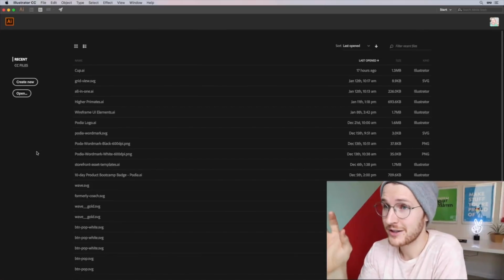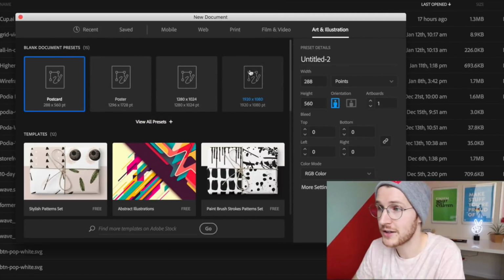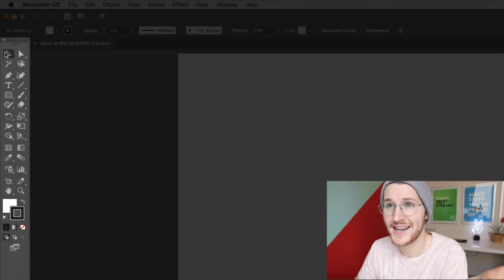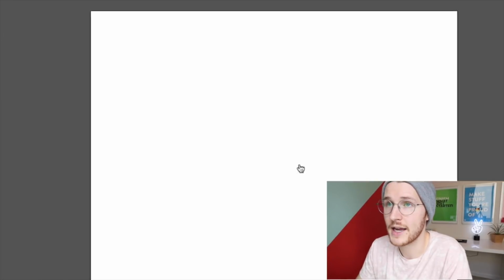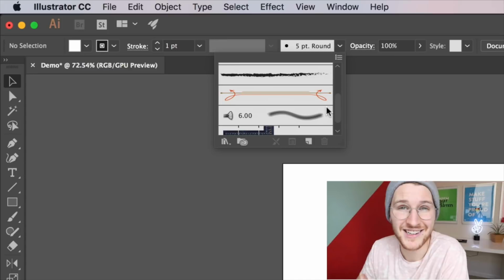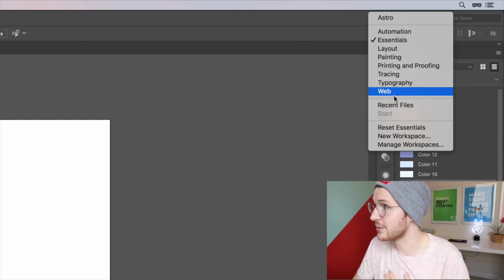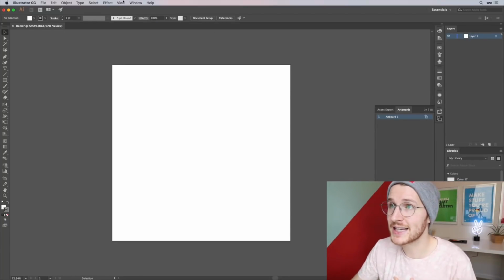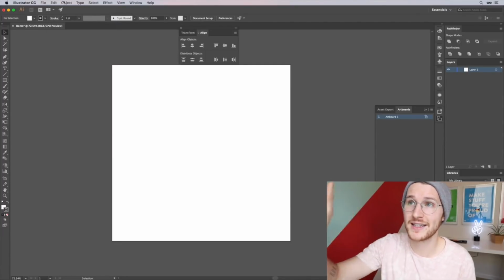1 - Lets get to know the program - Adobe Illustrator Essentials | Mackenzie Child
Adobe Illustrator Essentials a course for beginners who want to jump in and start creating illustrations.

In this lesson we'll cover the interface of Adobe Illustrator. We'll walk through where everything lives so you can get to know the program a little better.

I hope this course helps you dive into Adobe Illustrator :)
You can follow along with my illustrations on Instagram (I'm @mackenziechild as well as my community for the behind the scenes of my illustration work